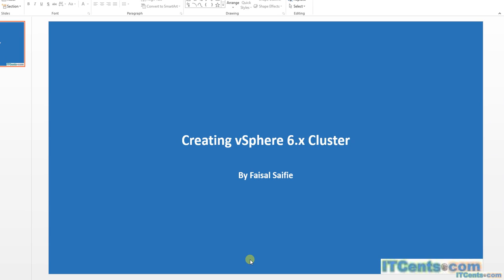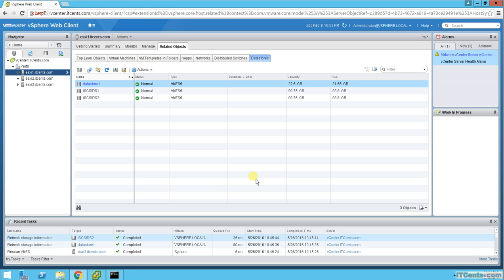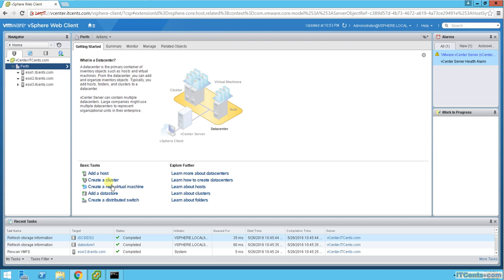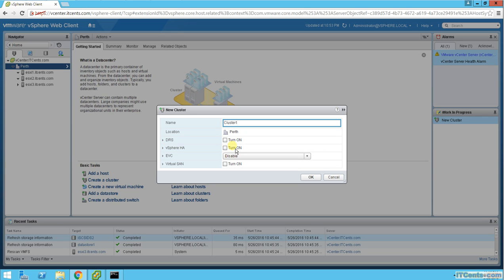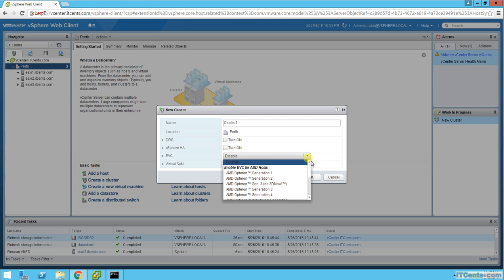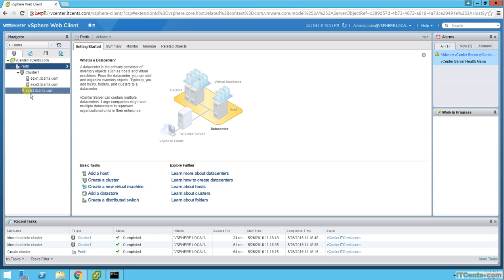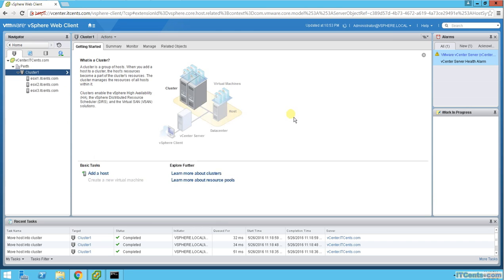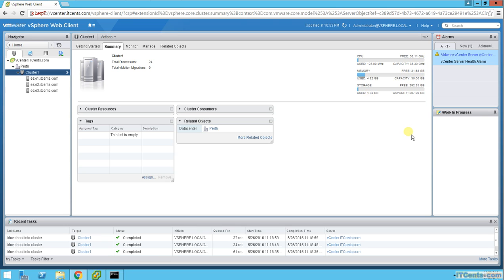9-Creating vSphere Cluster and adding hosts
Creating vSphere Cluster and adding hosts